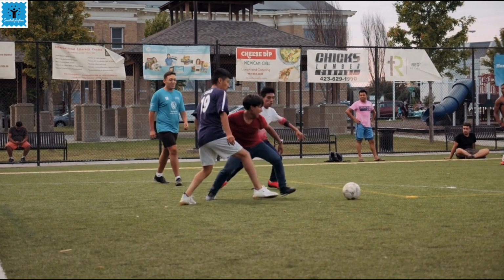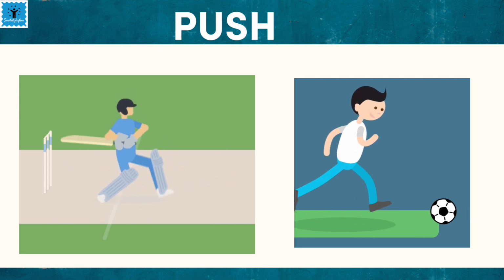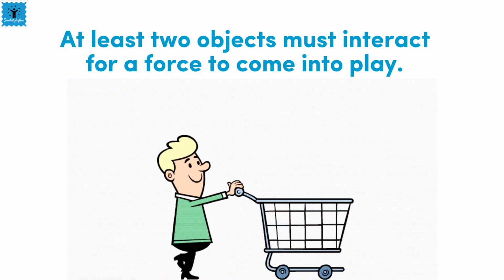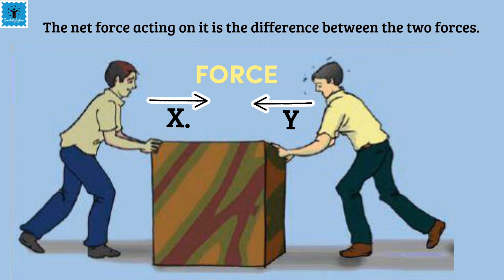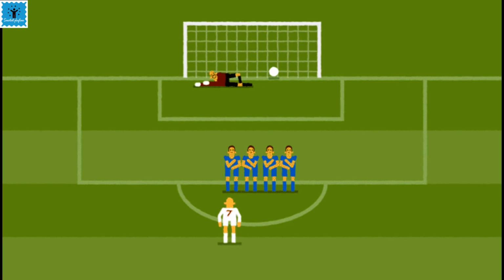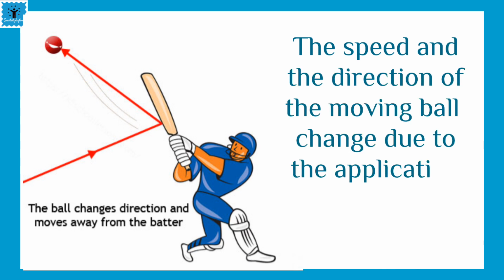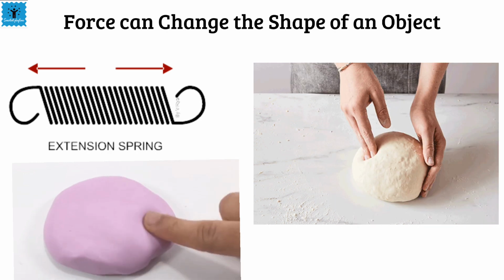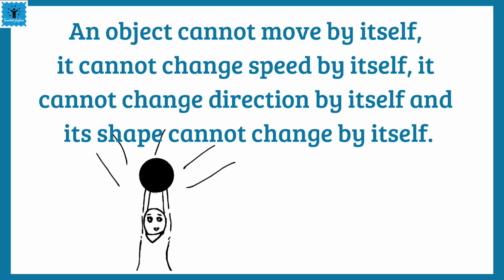What is force ? / Force and Pressure / Physics Class 8 Science/ Chapter 11/ CBSE/ ICSE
✅ state of motion
✅ state of rest
✅ characteristic of force

Hope you like these simple and fun video..

 cbse class 8 science chapter 11 force and pressure, explanation of force and pressure,
define force and pressure,
what do you mean by force,
 introduction of force and pressure, force and pressure class 8 introduction, explain force and pressure class 8,
explain force and pressure,
force and pressure class 8 dav, force and pressure class 8 explanation,
force and pressure class 8 numericals,
force and pressure class 8 ,
force and pressure class 8 questions answers,
force and pressure class 8 notes, force and pressure class 8 icse,
force and pressure class 8 physics wallah,